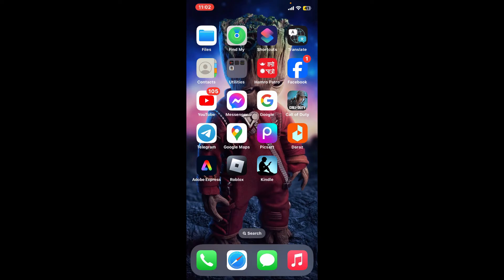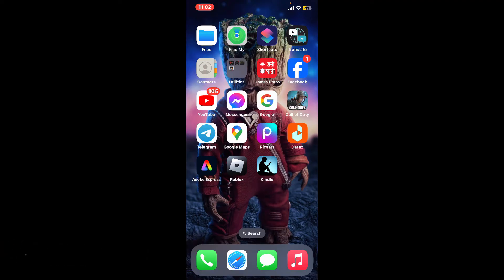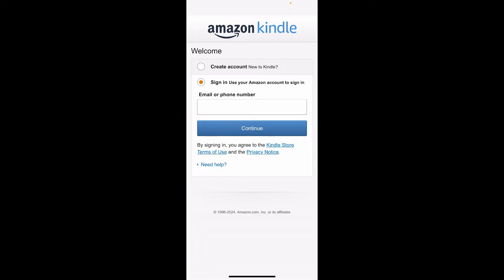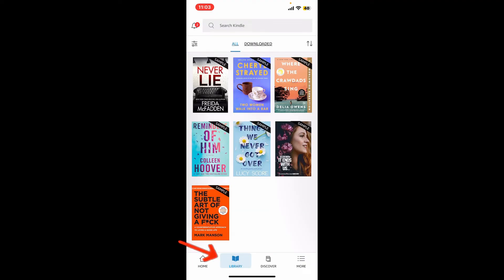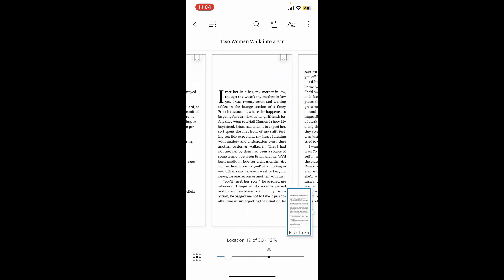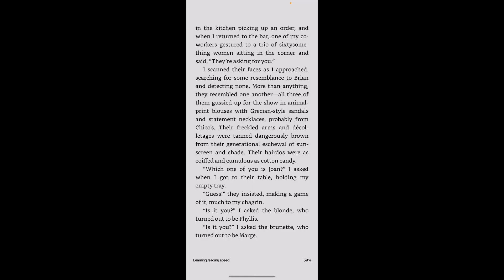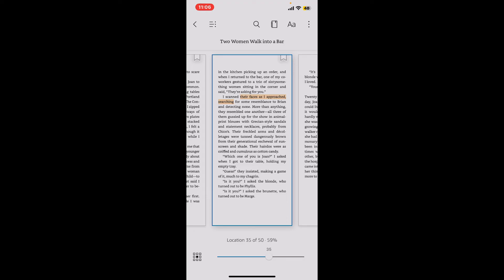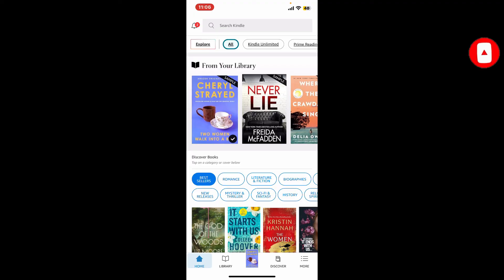How to Read Amazon Kindle Books 2024?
Want to get started with reading books on your Amazon Kindle device or app? This video provides a comprehensive, step-by-step guide on how to access and read your Kindle books, whether you're using a Kindle e-reader, tablet, or smartphone. Follow these instructions to make the most out of your Kindle reading experience.